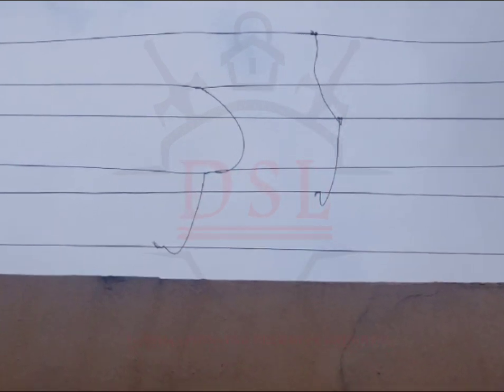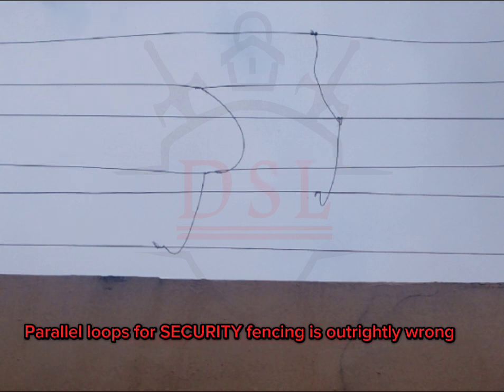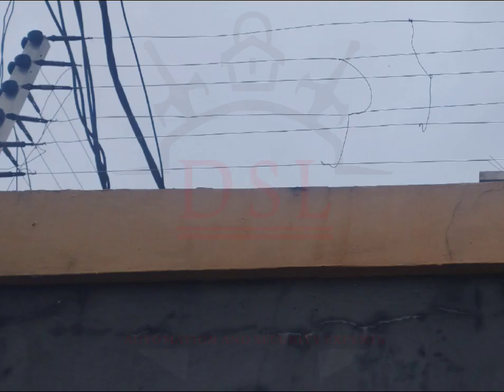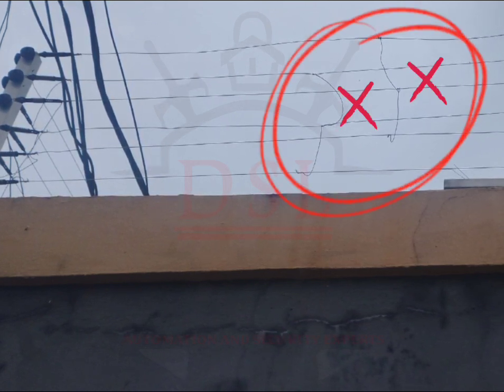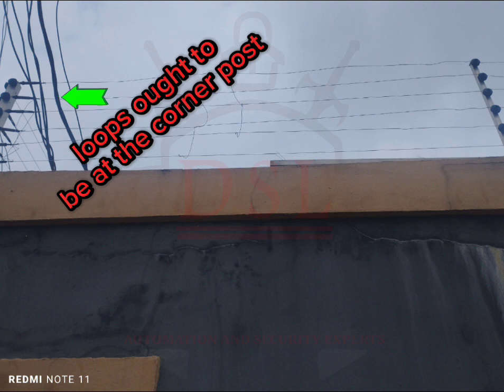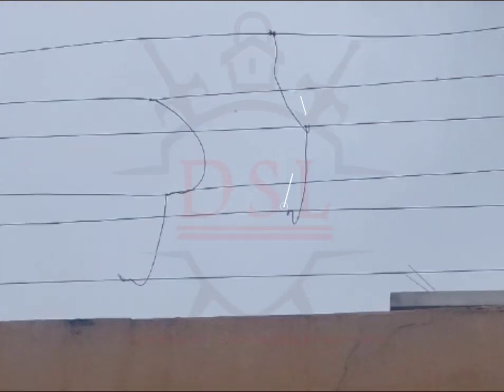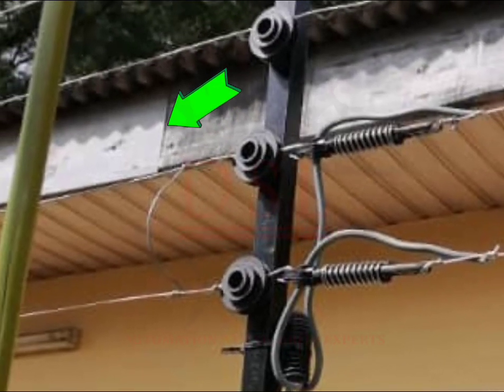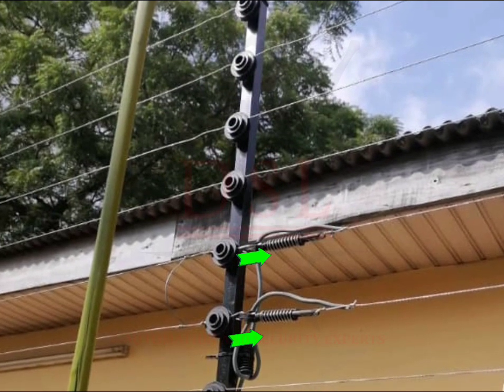Electric fence configuration detection that works